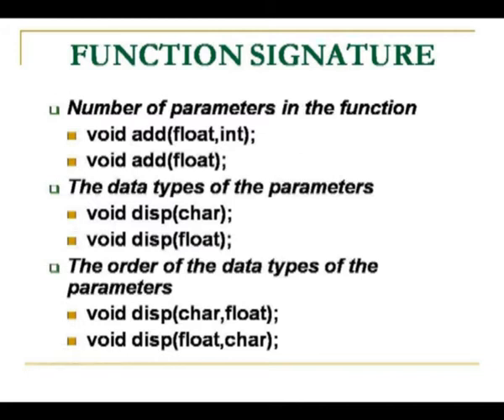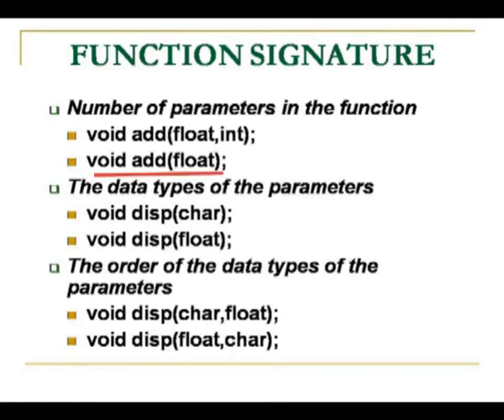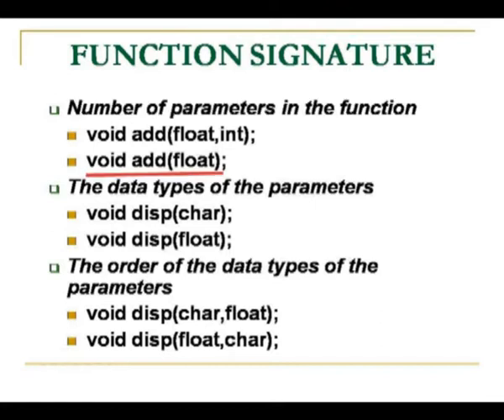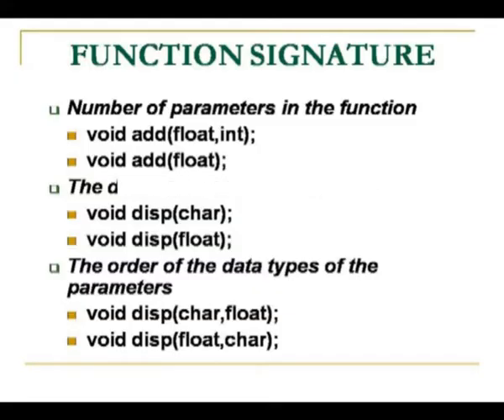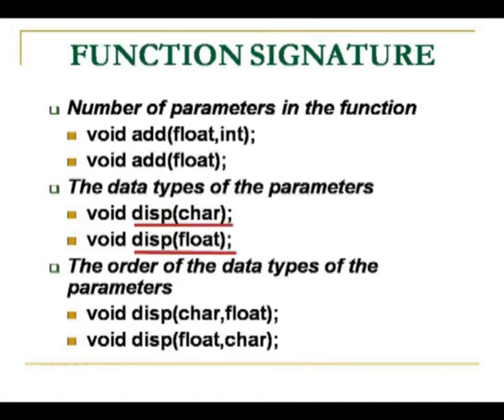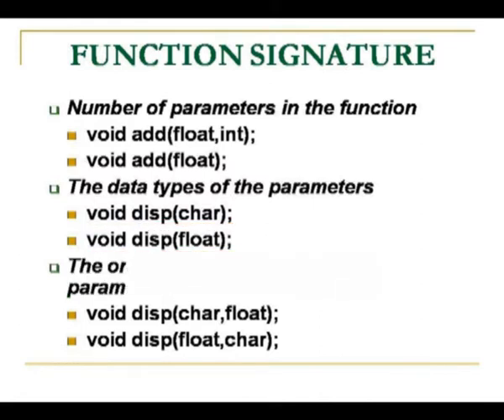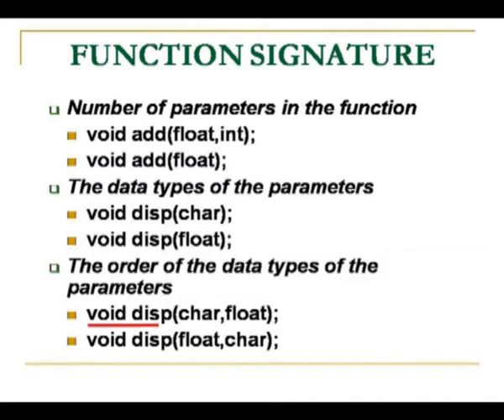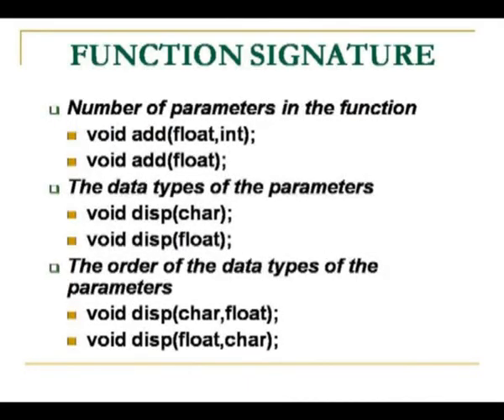Function Signature in C++ programming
A function signature (or type signature, or method signature) defines input and output of functions or methods. A signature can include: parameters and their types. ... information about the availability of the method in an object-oriented program (such as the keywords public , static , or prototype ).